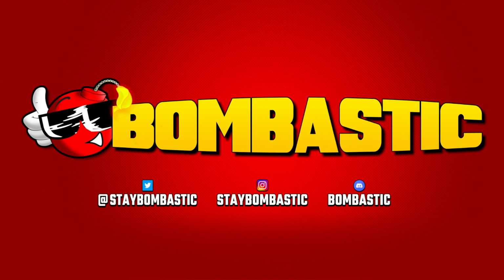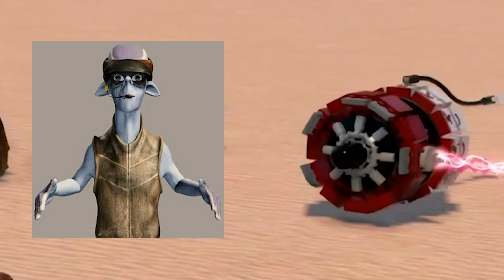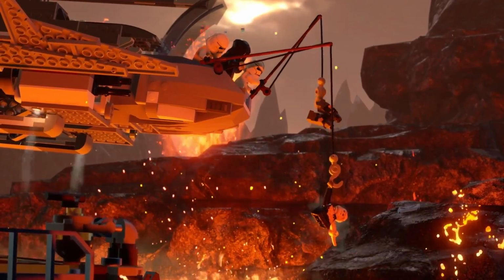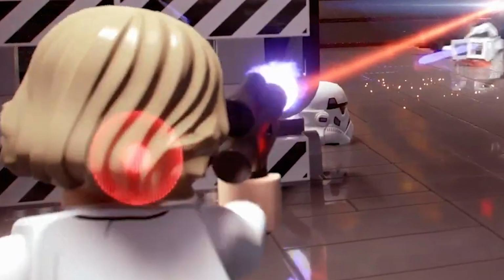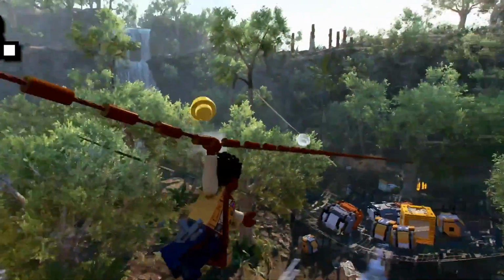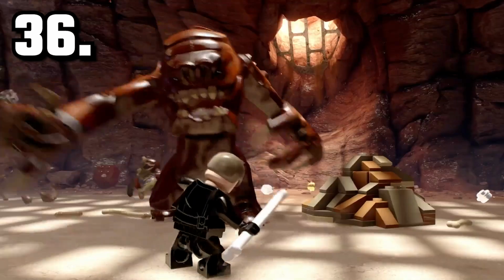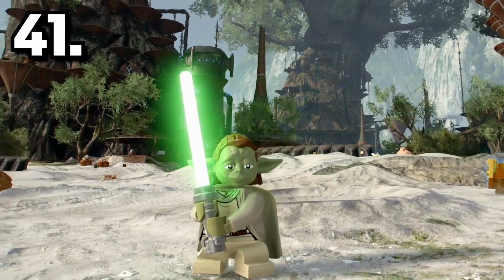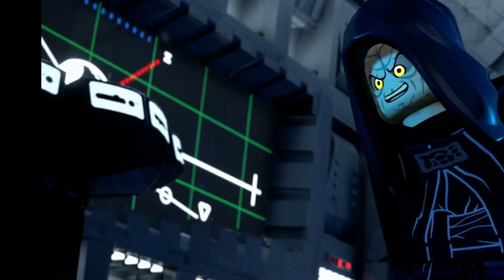50 Details and Easter Eggs - NEW Lego Star Wars Gameplay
Lego Star Wars The Skywalker Saga easter eggs, secrets and hidden details from the new gameplay trailer. For more Battlefront 2, new Lego Star Wars, Jedi Fallen Order, and Star Wars gaming, stay bombastic 🕶

Palpatine Approved.
Stay Bombastic.